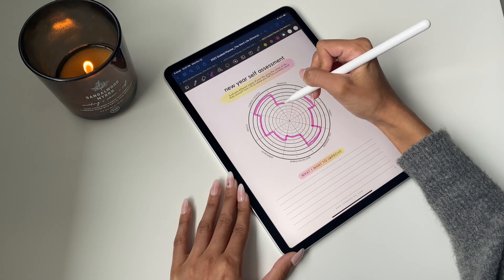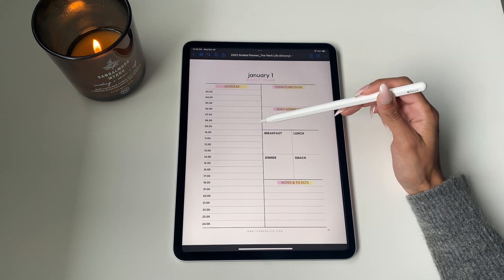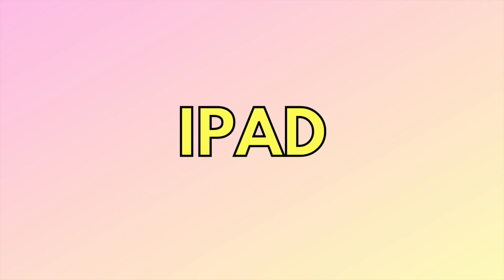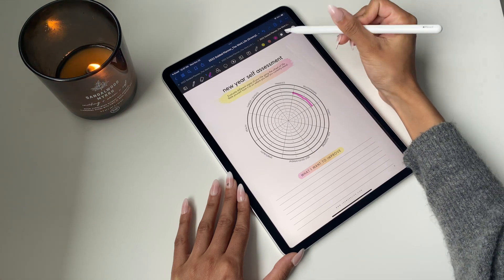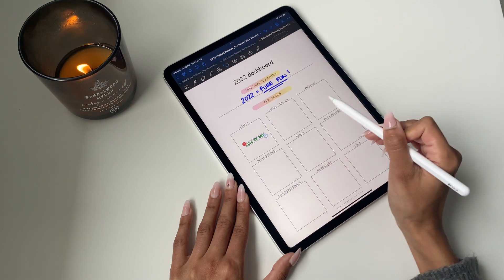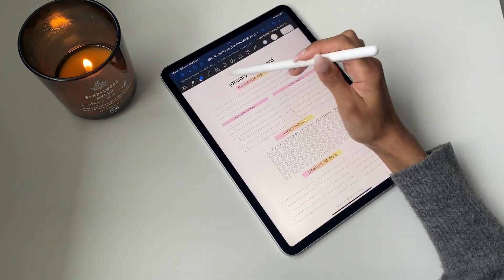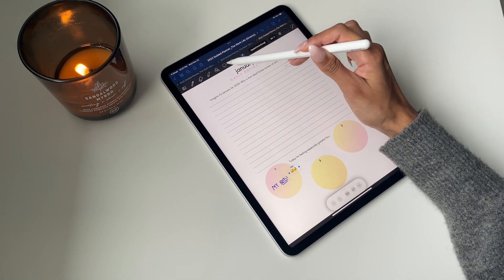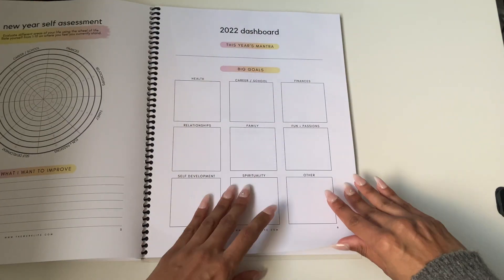2022 Planner Tour & Tutorial | How to Use the 2022 Digital Planner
If you want to get started with digital planning in 2022, we're going to show you how to effectively use our 2022 planners. In this video, we're going to break it down for you. In part 1, we'll give you a complete walkthrough of our 2022 digital planners. We'll show you the calendar view, yearly, monthly, and daily templates, as well as the daily journal prompts and overall structure of the planner. In part 2, we'll show you how you can use our 2022 digital planners effectively. The tutorial will show you how to use the planner on an iPad, desktop, or tablet in general. In this example, we use GoodNotes 5.

CHAPTERS:
00:11 - Part 1: 2022 Planner Tour & Setup
04:52 - Part 2: How to Use our 2022 Planners: Tips & Tricks
05:27 - How to Use the 2022 Planner on an iPad
18:05 - How to Use the 2022 Planner on Desktop